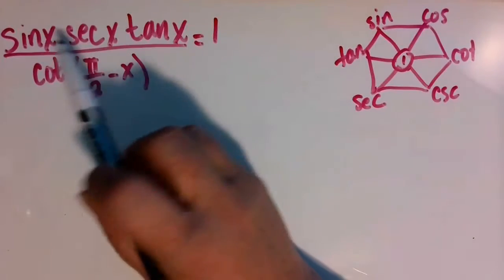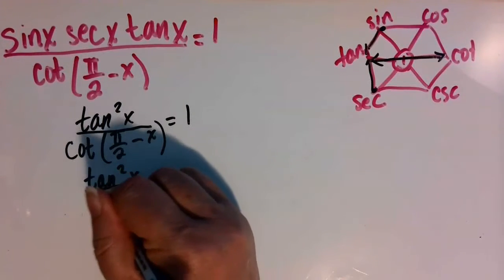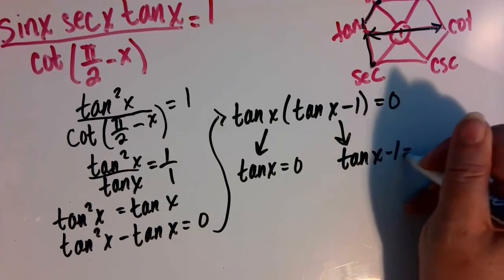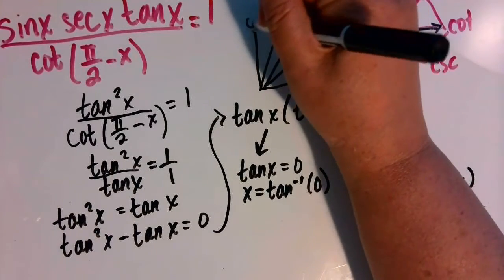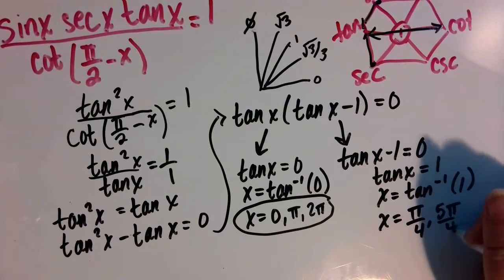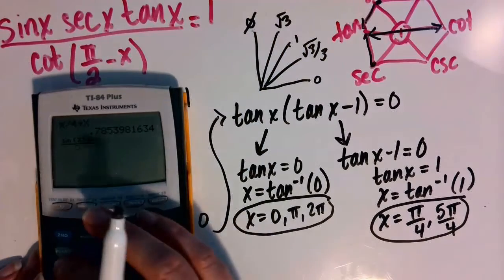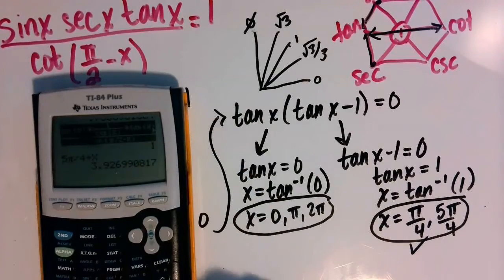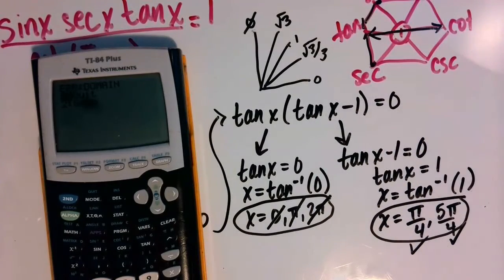U7L3 Solve sin(x)sec(x)tan(x)/cot(pi/2-x)=1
In this example, we solve the trig equation by first applying a product identity and cofunction identity, setting the quadratic equation equal to zero, factoring the quadratic binomial, and using the zero product property to set each factor equal to zero to solve for x.  We finish by using a graphing calculator to check the solutions.